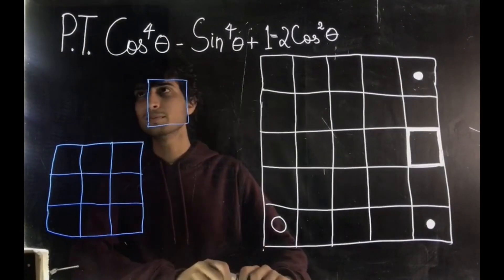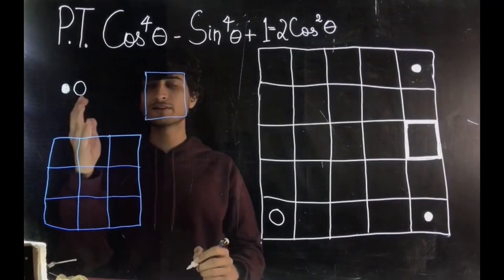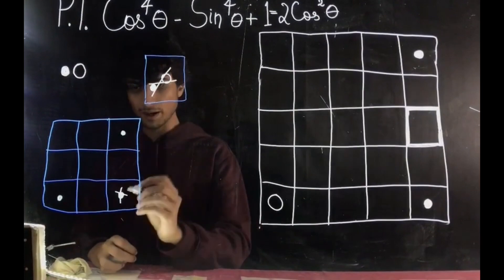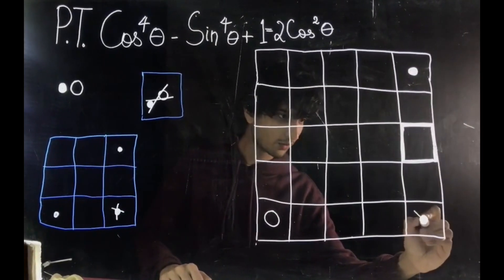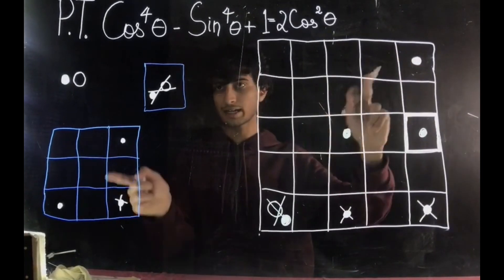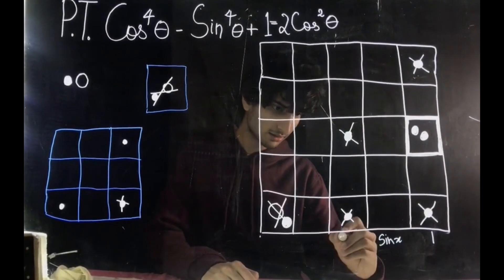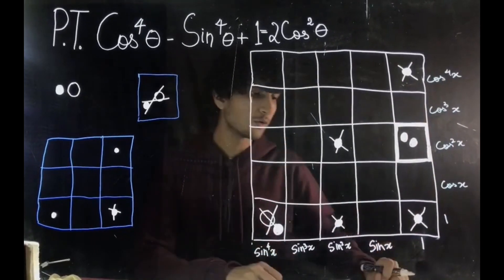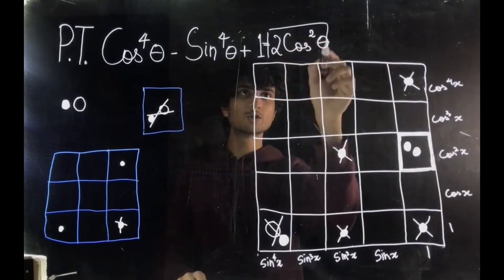Exploding Dots (English) - Trigonometry Teaser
Exploding Dots is a revolutionary, fun, visual and powerful way to learn and teach mathematics. We present to you a complete series of videos that would help you to master Exploding Dots and apply them in understanding different mathematics concepts from Grade 1 to Grade 12.

In this video, we show a trailer of how Exploding Dots can make a seemingly difficult topic such Trigonometry a child's play. We are coming up with a separate series on "Trigonometry Made Fun and Easy with Exploding Dots" very soon.